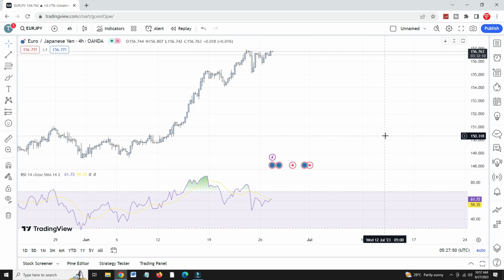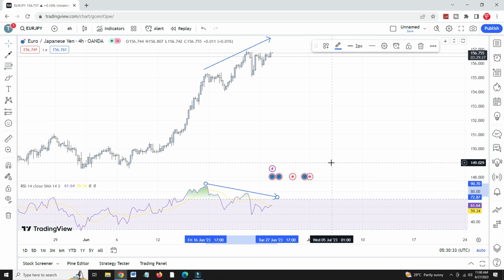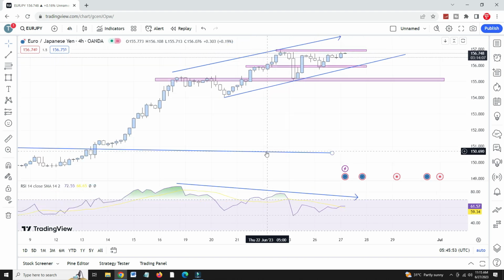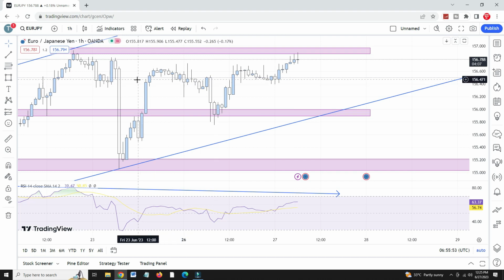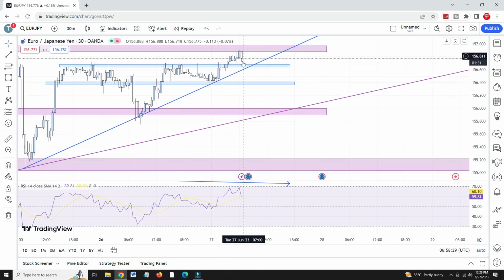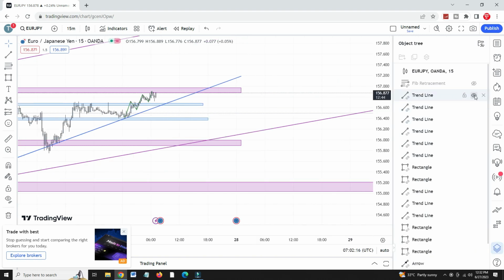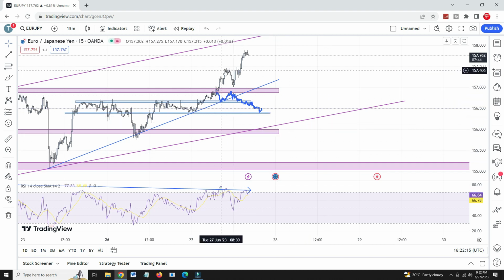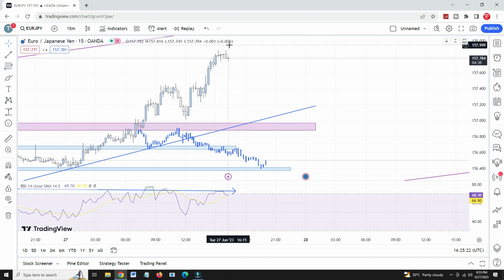Forex Trading Big Mistake EURJPY - Trading Truths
EURJPY No bullshit, full transparency trading. I will mark up the chart, analyze it and place the bars pattern where I see price going. Then we will check after a few hours whether it was right or wrong, Either way we learn something new about Forex Trading. Come and join me in this journey of Trading Truths.